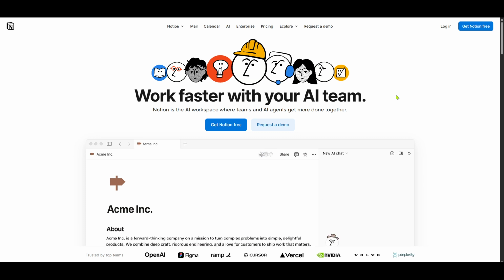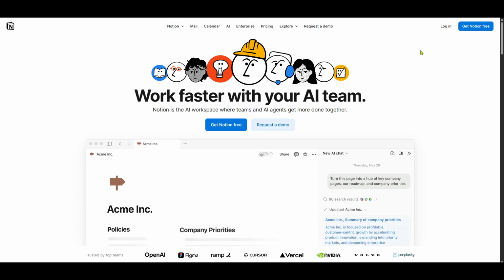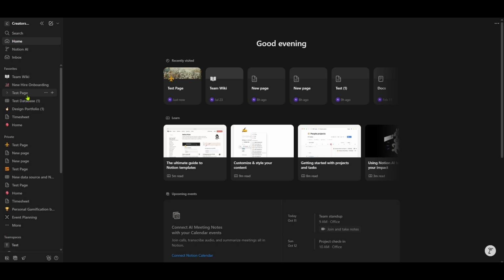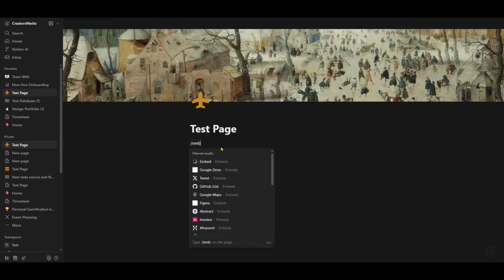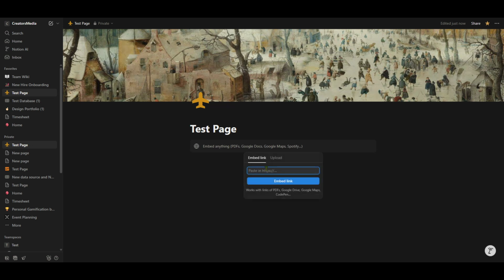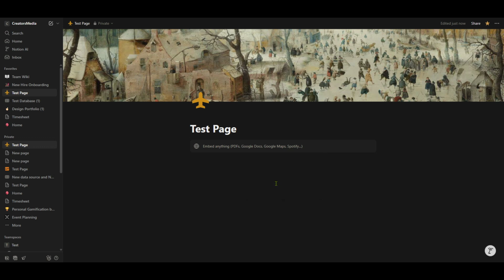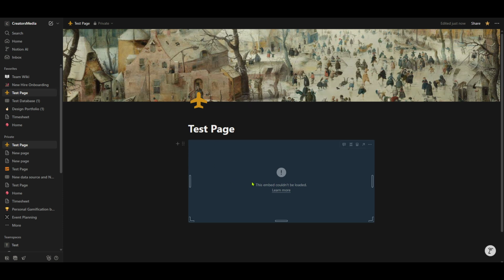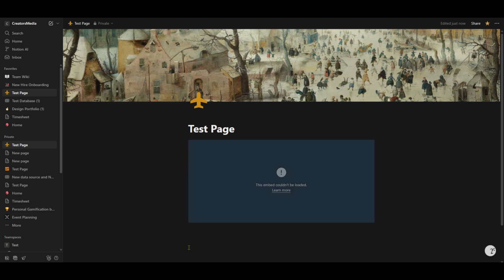How To Embed Widgets And Custom Code On A Notion Website With Super [2025 Guide]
In today's video we are covering: how to build a website on notion, how to get started with notion api, how to add code snippet in notion, how to embed html in notion (full tutorial), how to program with notion api, how to make a website, notion and super, website builder on notion, super and notion, create a knowledge base with notion, install help center widget on own website, how to start using notion api, how to get started programming your notion extension, how to use notion api, how to install notion enhancer